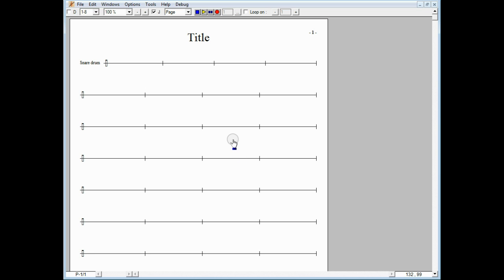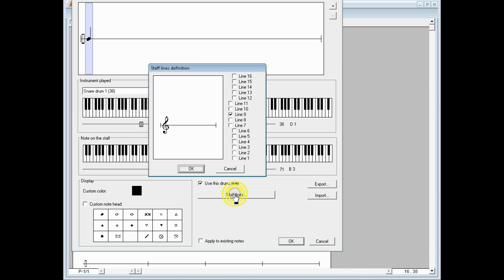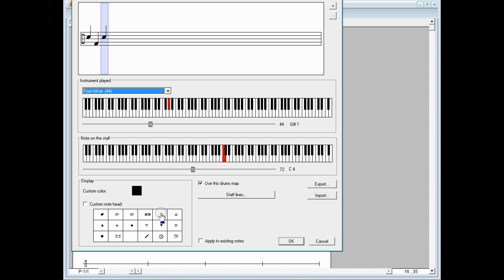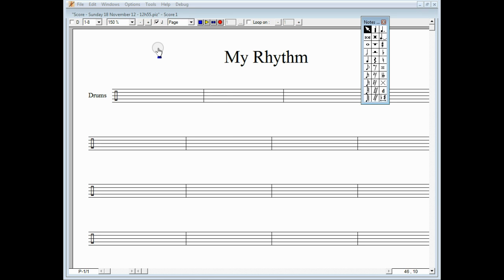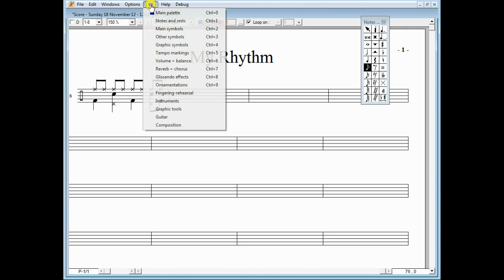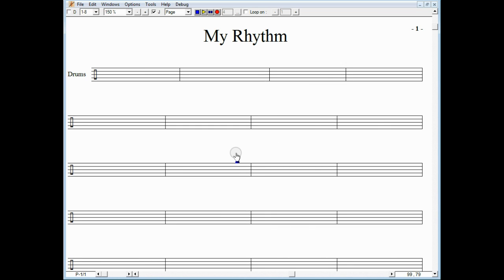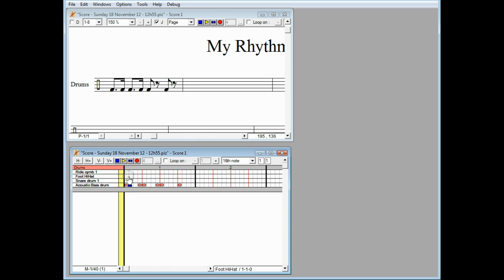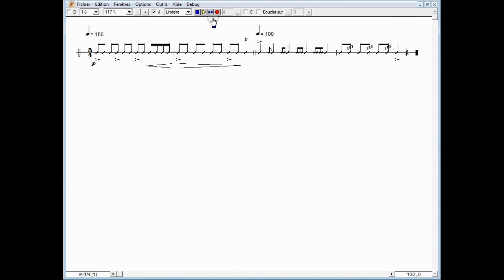Pizzicato Percussion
Use percussion in Pizzicato Percussion music composition and notation software so that you can create easily your music and scores for drums and percussion. Do you want to know more ? : download our demo and user guides, receive our free newsletter, get technical support and watch 2h40 of tutorials all for free.